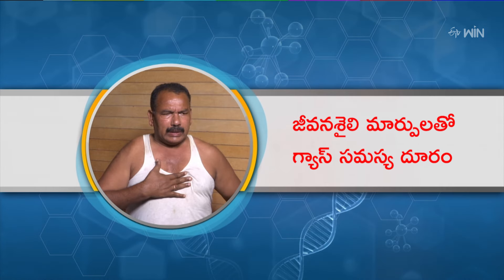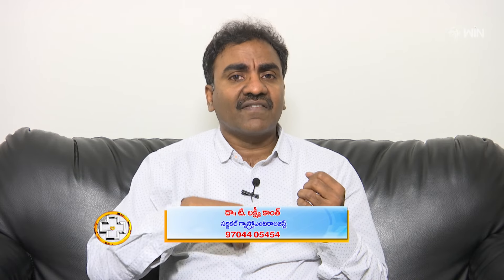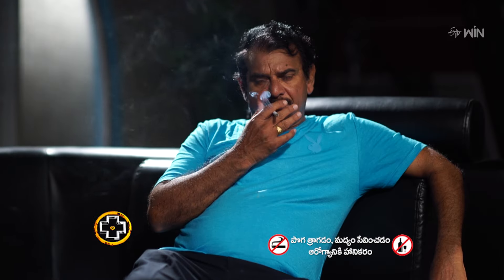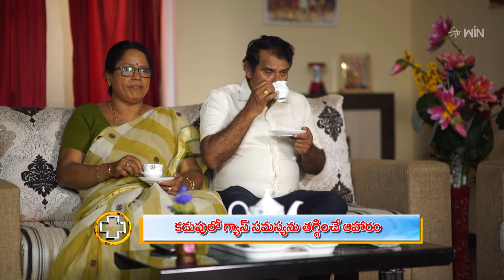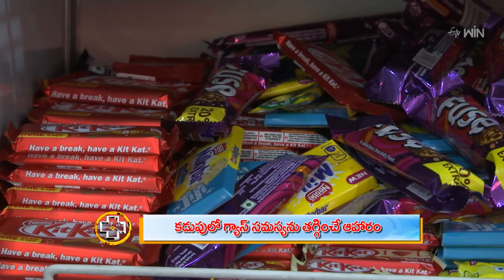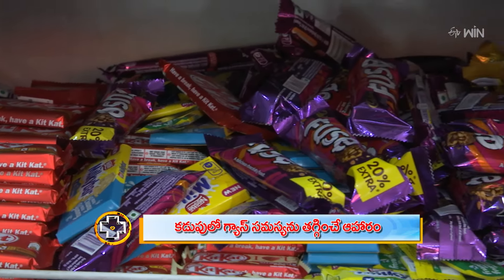Aviod Gas Problem By Changing Lifestyle | Aarogyamastu | 9th Mar 2024 | ETV Life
జీవనశైలి మార్పులతో గ్యాస్ సమస్య దూరం